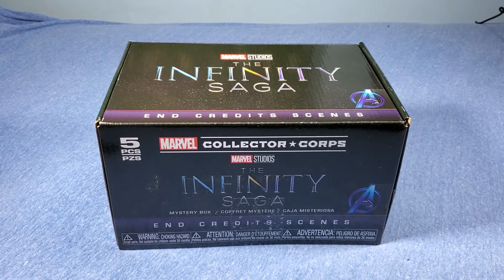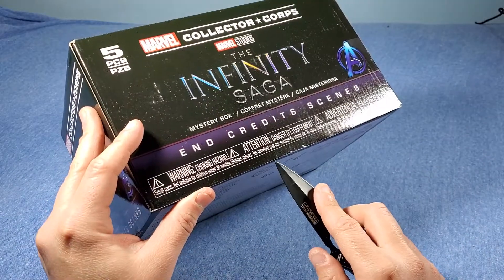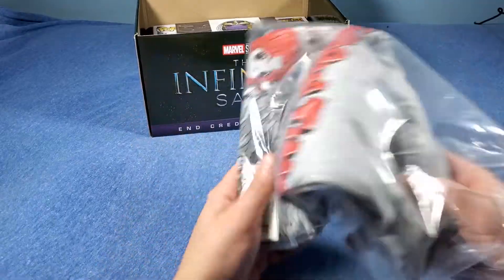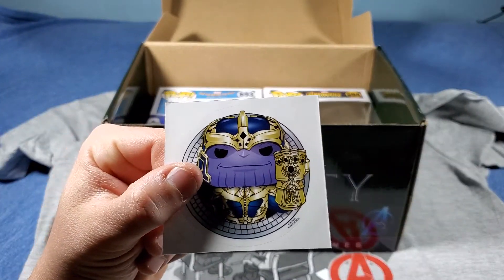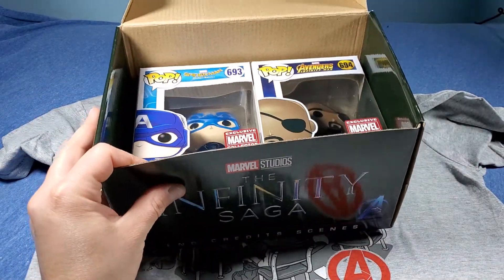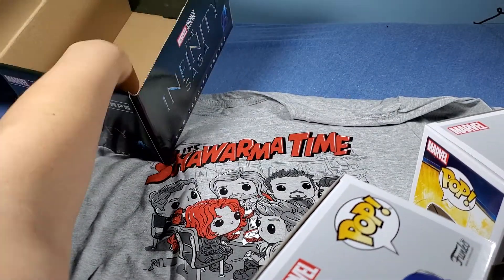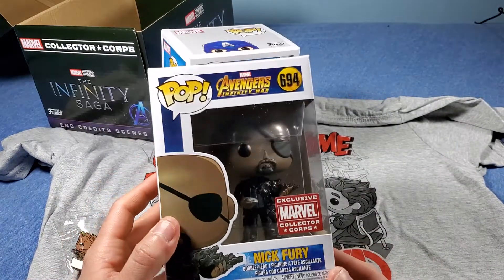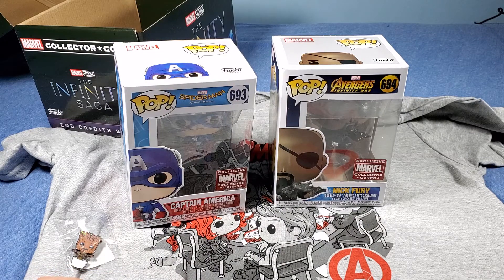Funko Marvel Collector Corps The Infinity Saga Unboxing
Hello everyone this is an unboxing video of the November 2020 marvel collector corps from funko.
The theme is the Infinity Saga, Post Credit Scenes